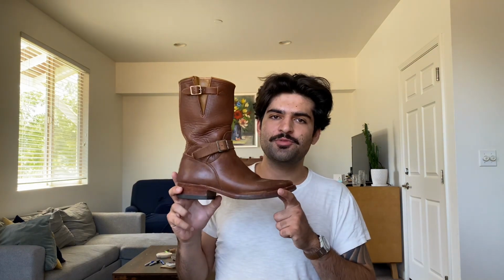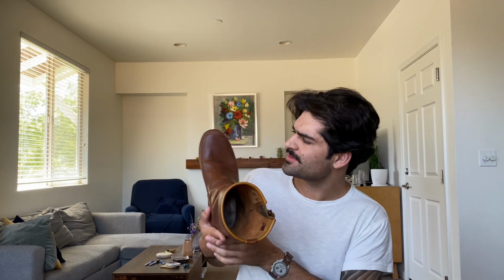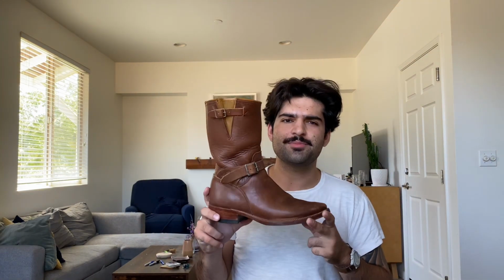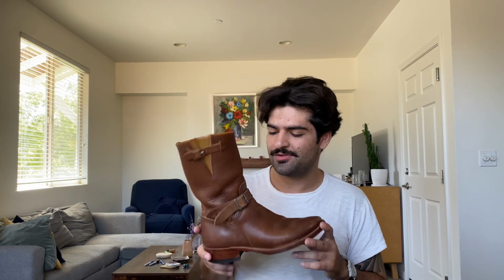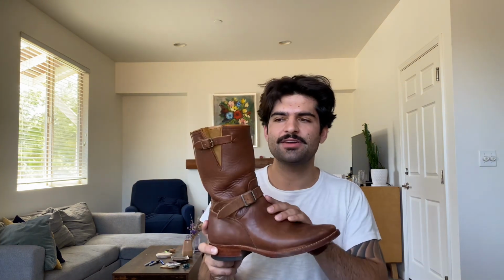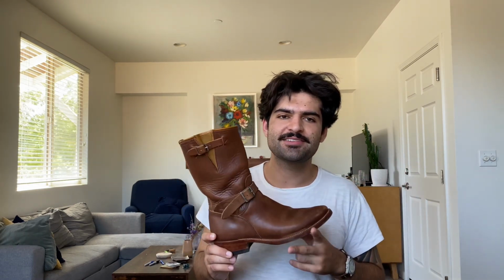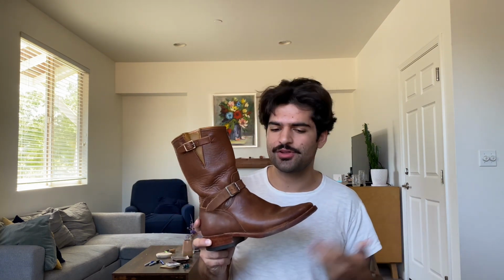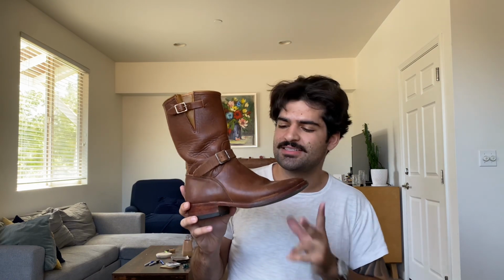Mister Freedom Road Champ Engineer Boot Review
A quick review of the Mr. Freedom Road Champ boots made for Mr. freedom by Julian boot company.￼